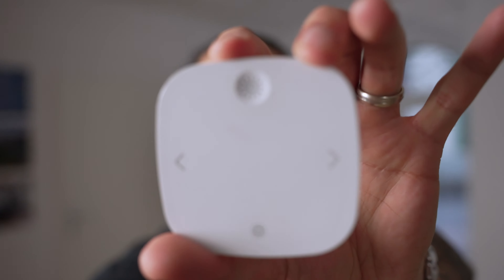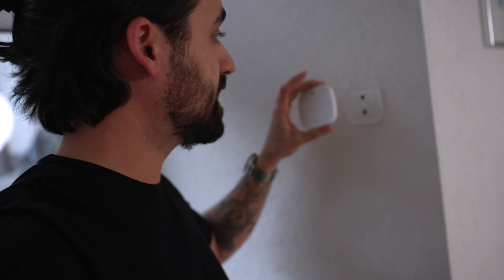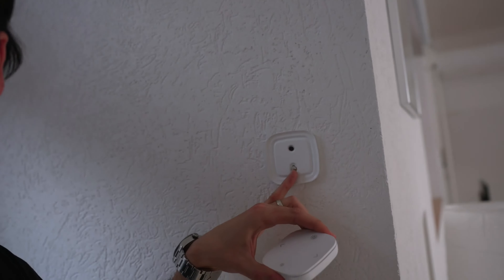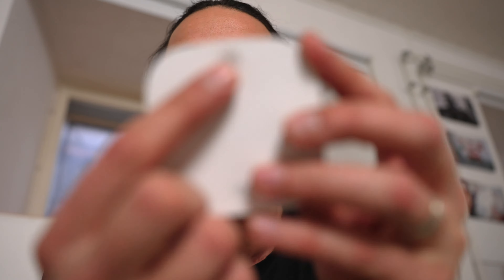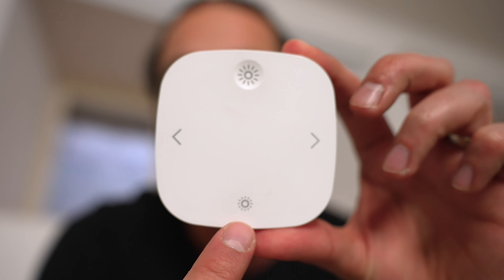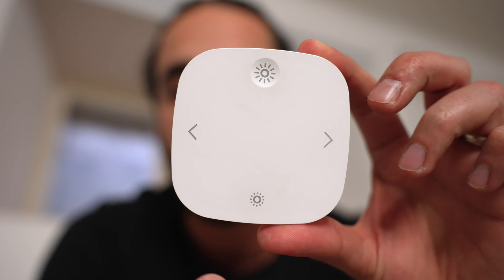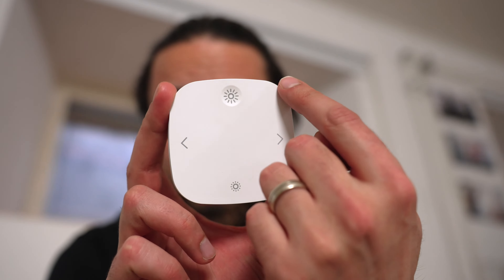IKEA STYRBAR | it is SO good! PERFECT maybe?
This little remote here...
Man is it good!